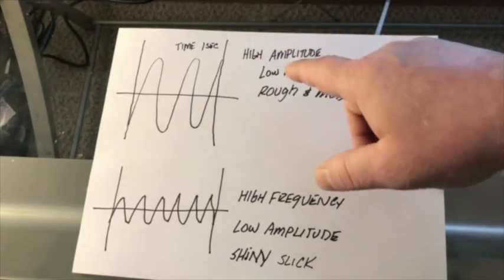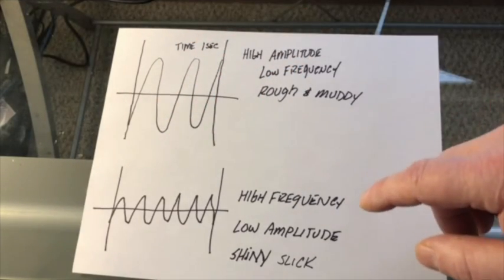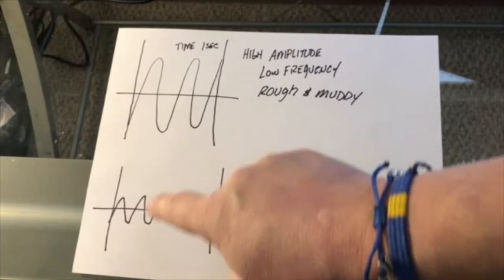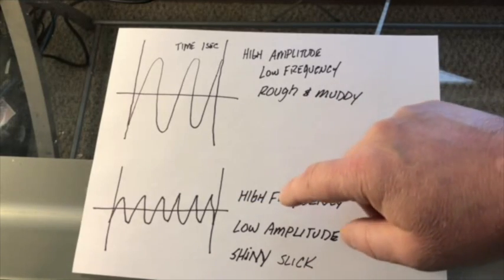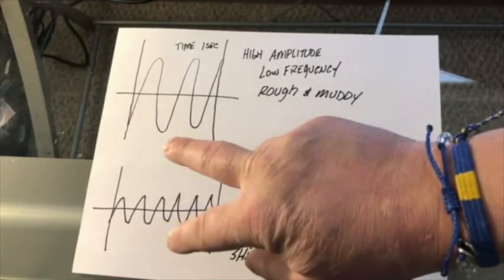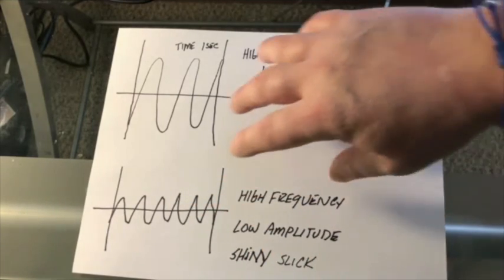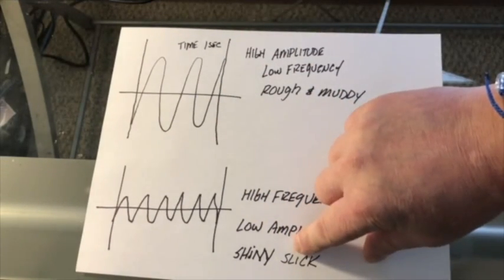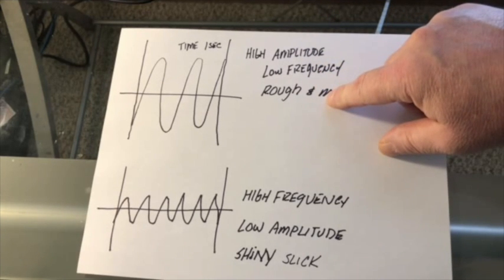Late Model Through-Rod Shocks, Spring Frequencies, and Stacking Springs;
A video about through-rod shocks, spring frequencies, and spring stacking.